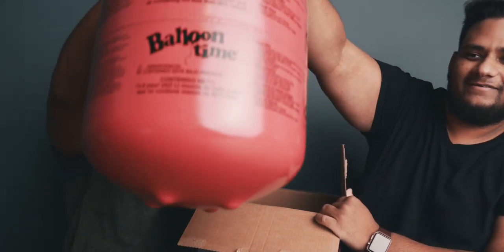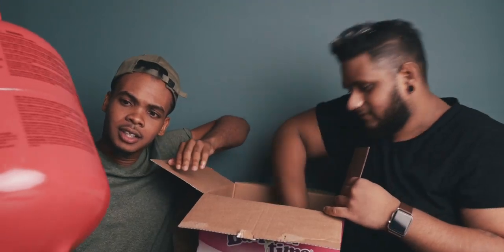HELIUM ROAST Challenge w/Certified Sampson | Try Not To Laugh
Today, Certified Sampson and I play the HELIUM ROAST challenge! Inhale helium and roast each other! This was super fun...let us know what you wanna see next in the comments :D

FOLLOW XtraordinaryWear on Instagram!

Previous Video -

MY GEAR:
Vlog Camera | Canon G7X Mark 1
Drone | DJI Phantom 3 Standard
Memory Cards | 64GB